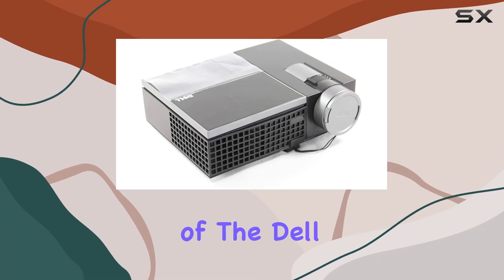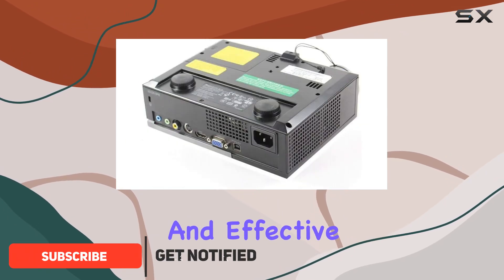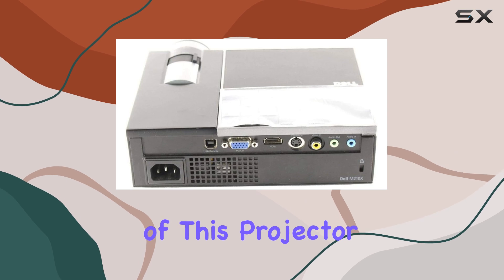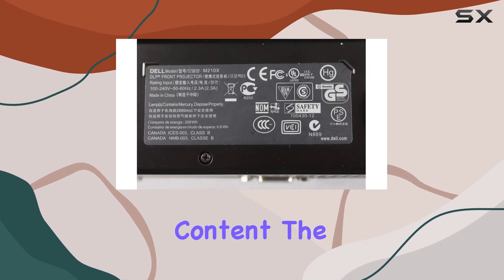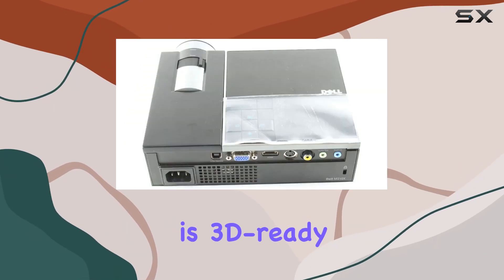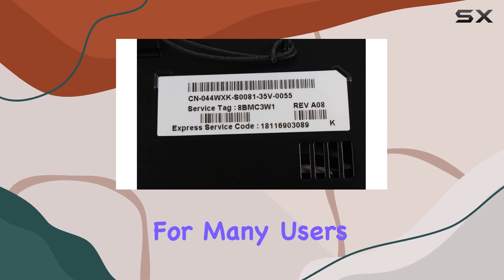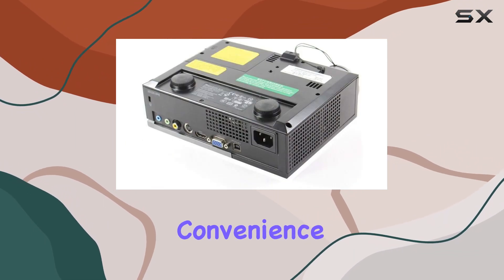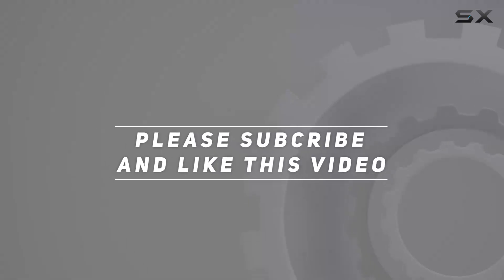Dell M210X DLP Projector: Unlocking Brilliant Presentations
0:00 Intro
0:06 Review

Things that we mentioned in this video:
Dell M210X DLP Projector : B003KCRFR6